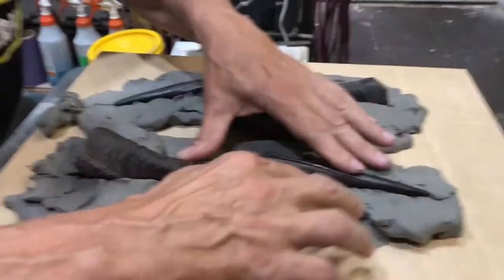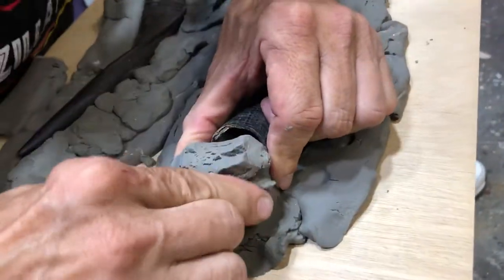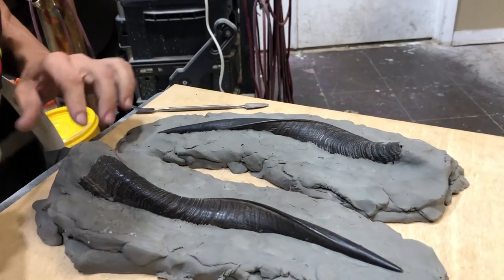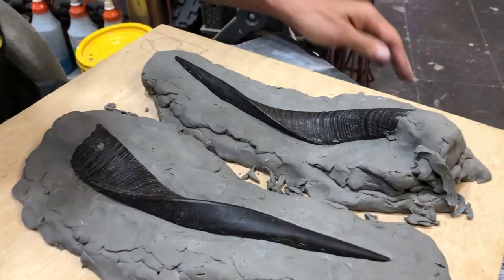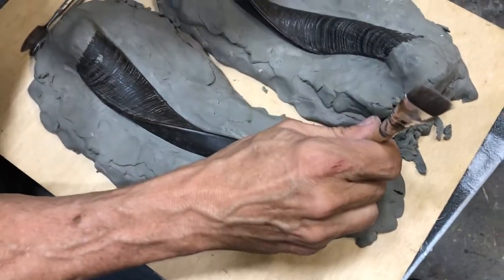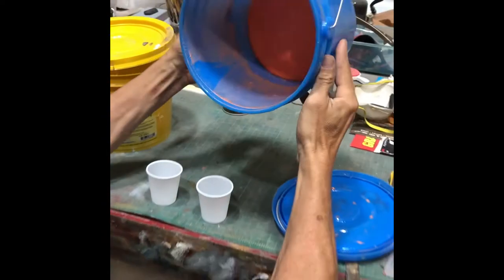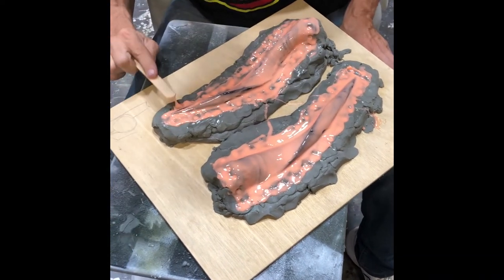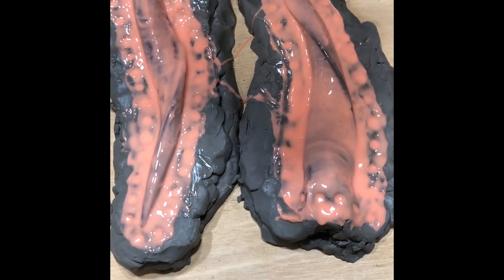Basic Mold Making Process - JESSIE MELERO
These are some  basics to mold making

Here is a behind the scene of me molding some amazing horns!